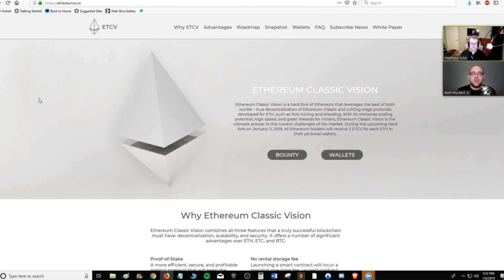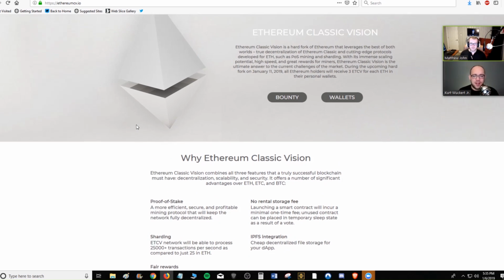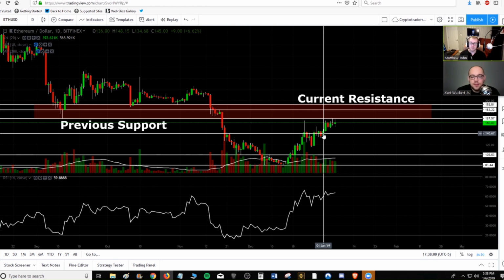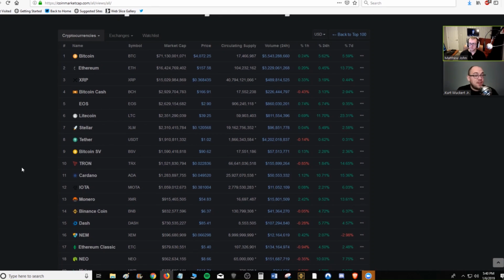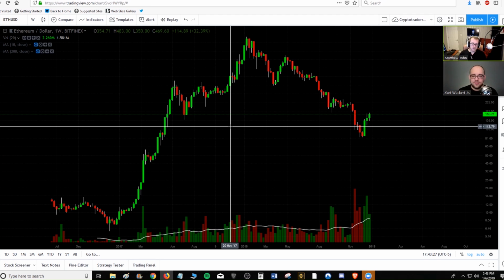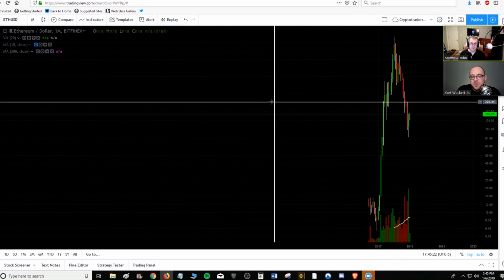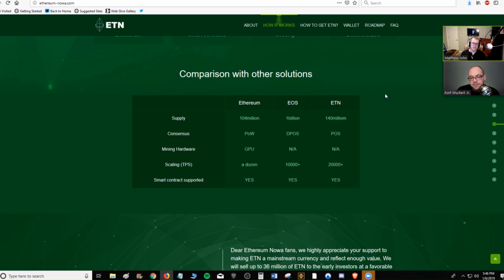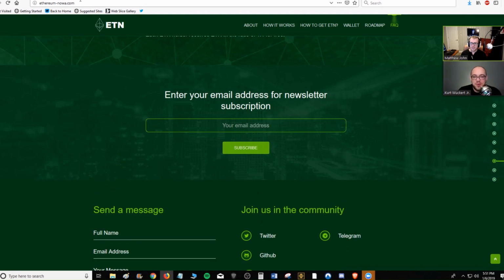Ethereum Hard Fork 2019: Everything You Need to Know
Are we back in Constantinople? We will be on January 16th, when Ethereum updates the network in the grand debate between GPU vs ASIC vs Proof of Stake. ProgPOW coming from Vitalik Buterin as a baby step on the way to the Casper upgrade coming later this year or in early 2020.

In the meantime, the path to smart contract supremacy has been contentious with the creation of Ethereum Classic, Classic Vision and NOWA blockchains over the course of just about two years.

The new Constantinople upgrade seeks to keep out ASIC mining and give the GPU folks a downgrade in block rewards from 3 to 2, and there has been a whole bunch of bickering over the emission rate vs the reward structure vs decentralization concerns.

All the while, Ethereum claims that they will improve speed, fees and overall performance, but the point still remains: Vitalik Buterin is the single point of failure for ETH.

Matthew covers the technical analysis of the charts, and why it's unwise to buy into the strength at these levels, but also points out that volume and other indicators are cautiously bullish in the short term.

Let us know what you think about the blockchain designed for Turing complete smart contracts!